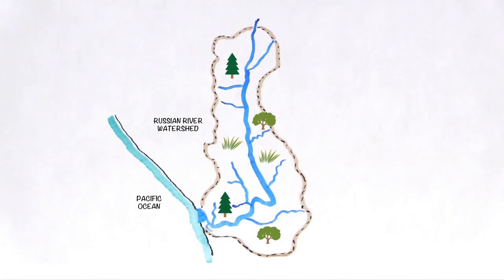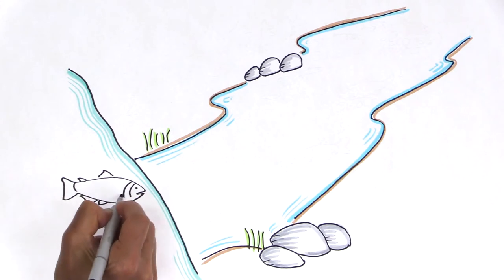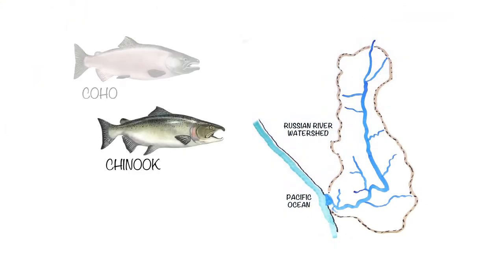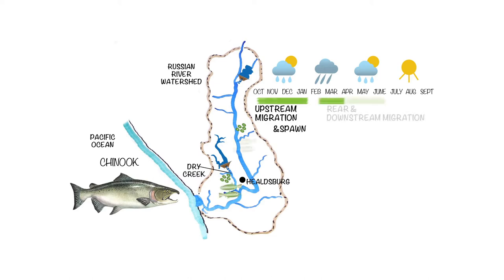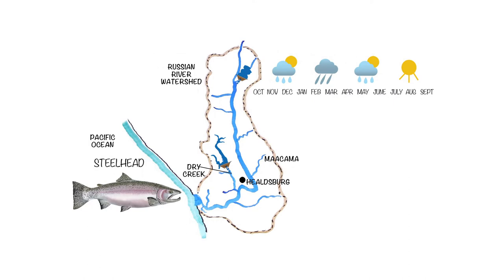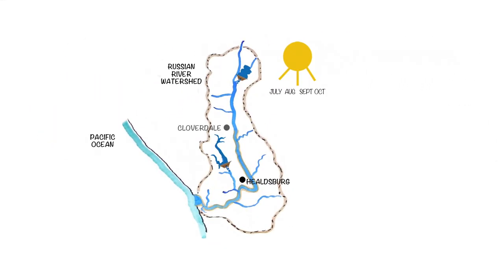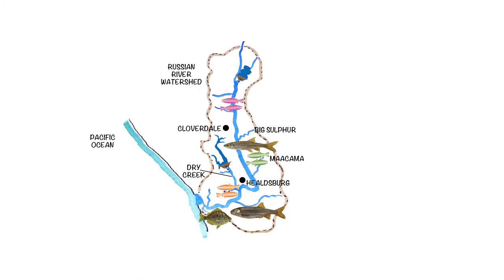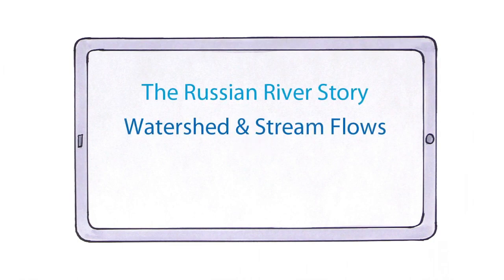Russian River Story: Salmon in the River video #2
Learn about Coho, Chinook, and Steelhead salmon migration in the Russian River Watershed. Sonoma Water's fish monitoring program aids in the recovery of these species in the Russian River watershed.